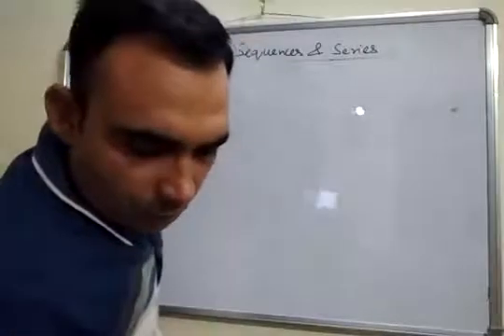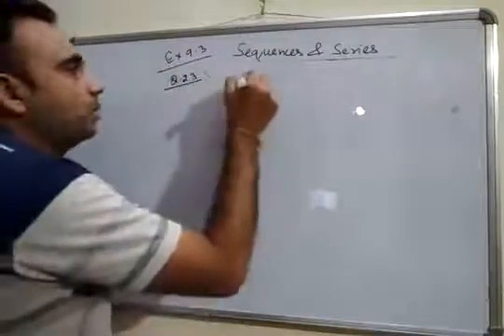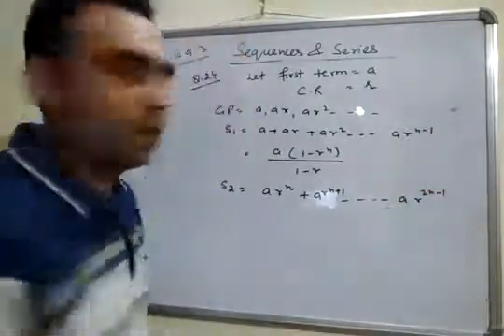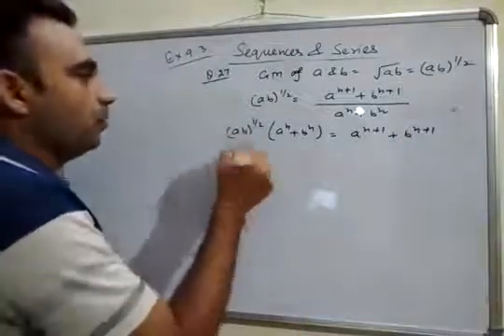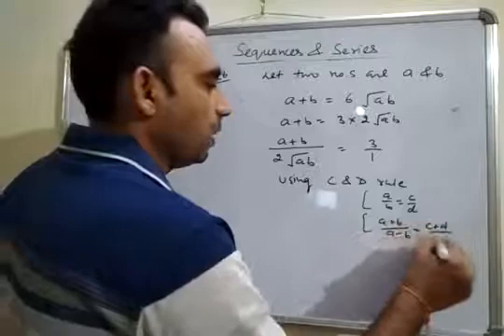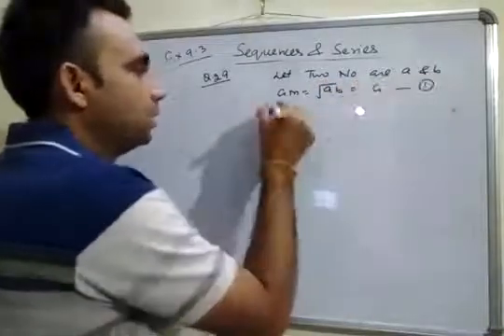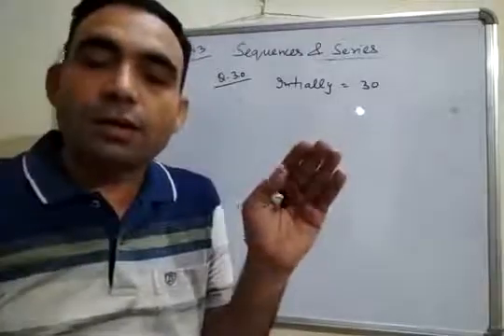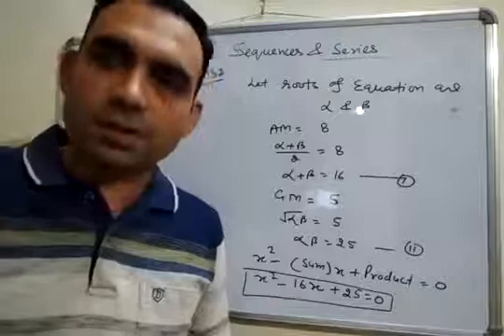Sequence and Series Class XI(Part 5) Ex 9.3 Continued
Bhavya Sharma
PGT Maths